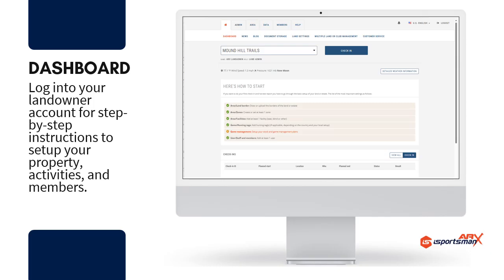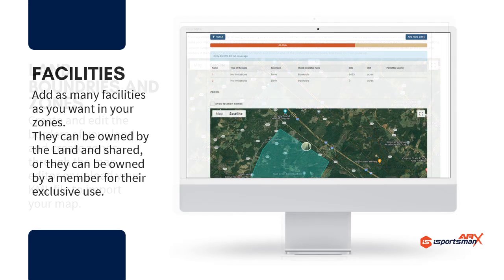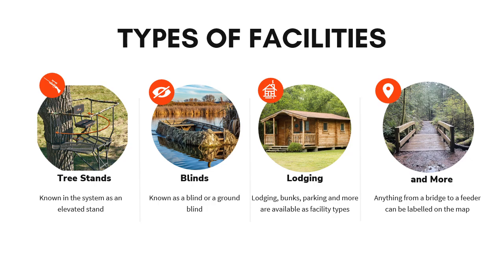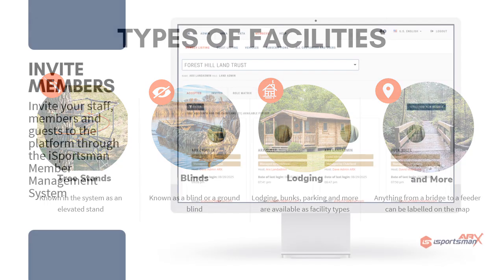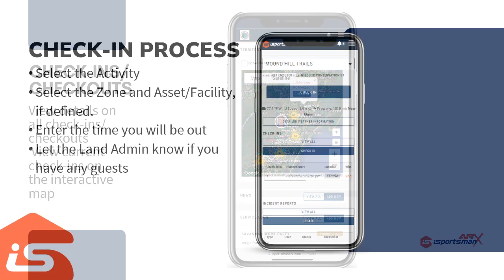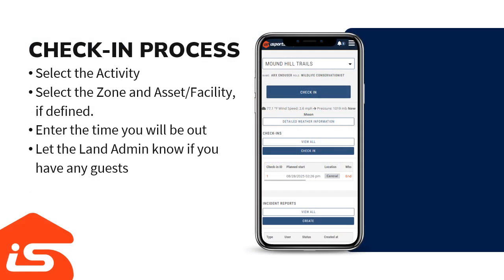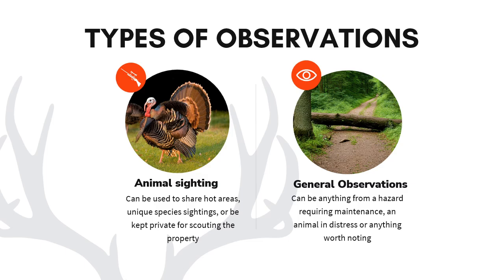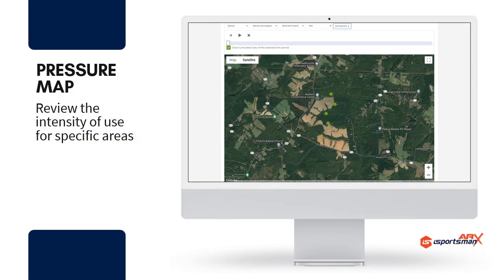iSportsmanARX: Land Management made easy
iSportsman provides an intuitive digital sign-in board for recreationists within your land’s boundaries. For individuals, this allows you to view which areas are occupied in real time before making the trek. Landowners can customize check-out surveys to collect observation or harvest data to gain a more complete picture of overall land health.